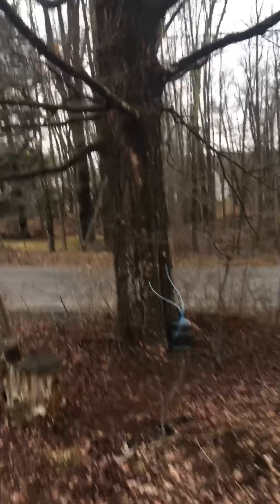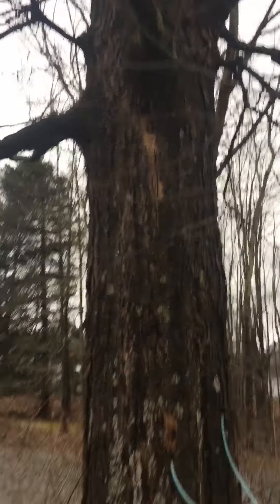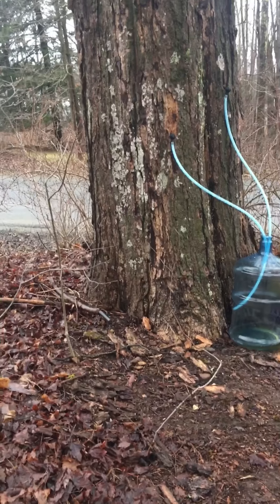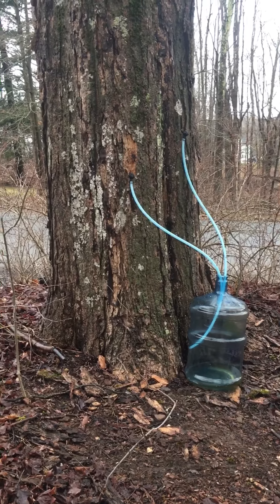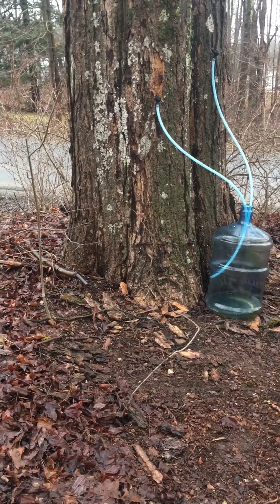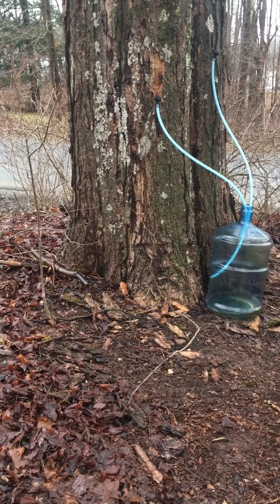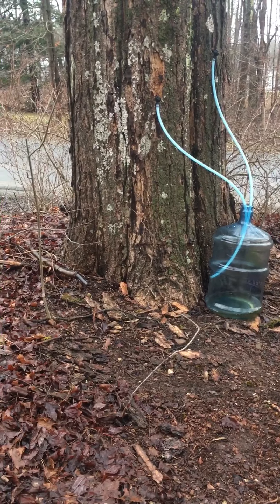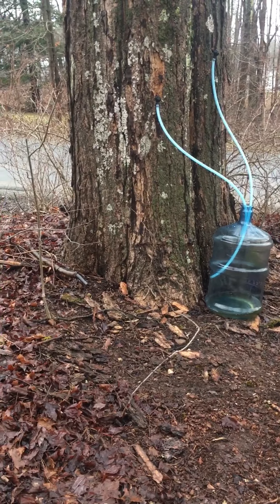Maple Water 101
This is my main source of water/liquids approximately one month out of the year. Enjoy!